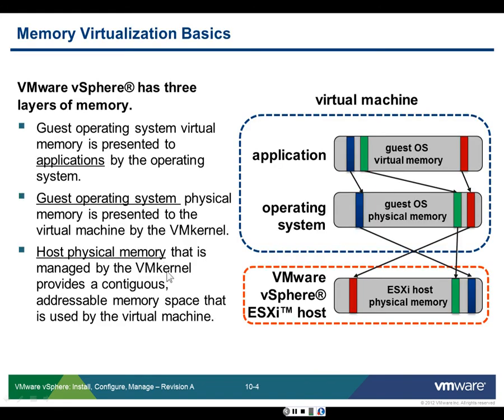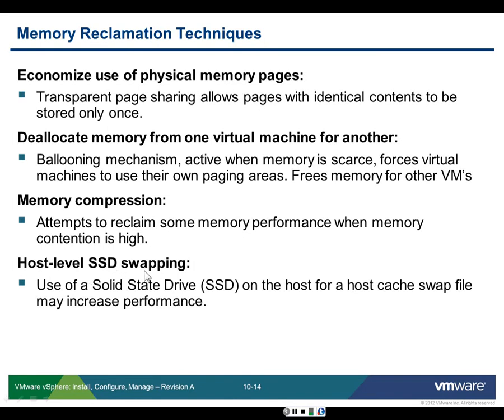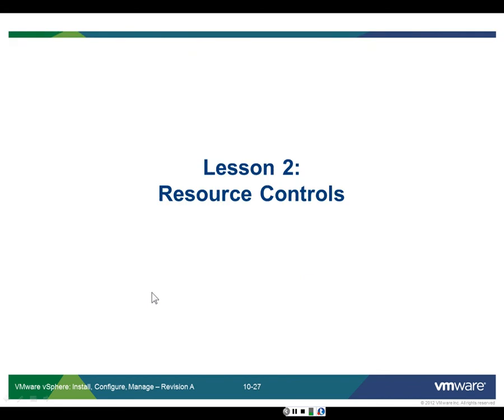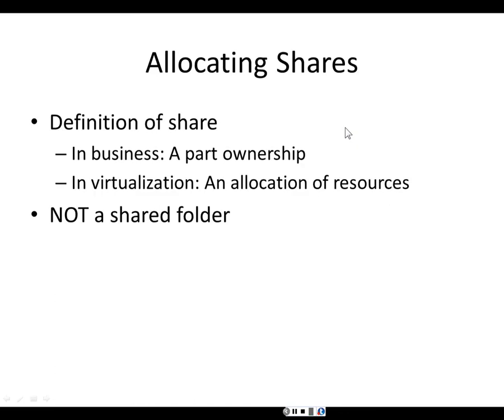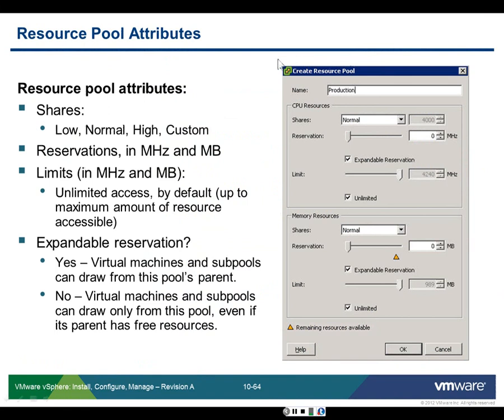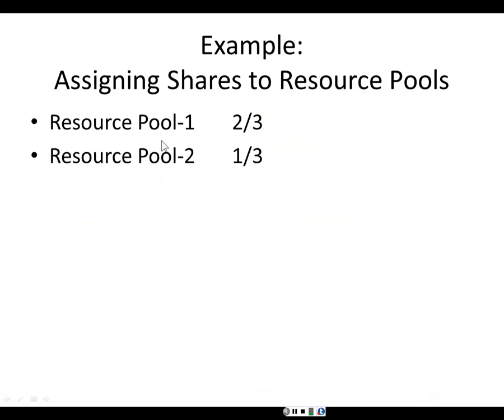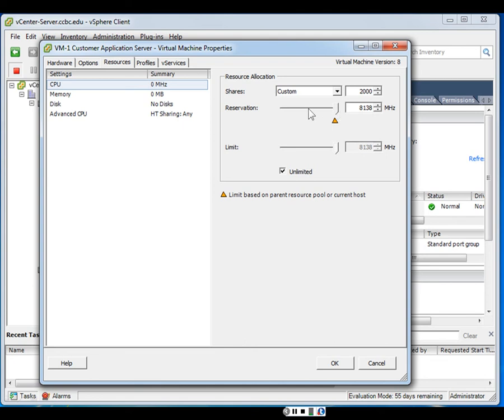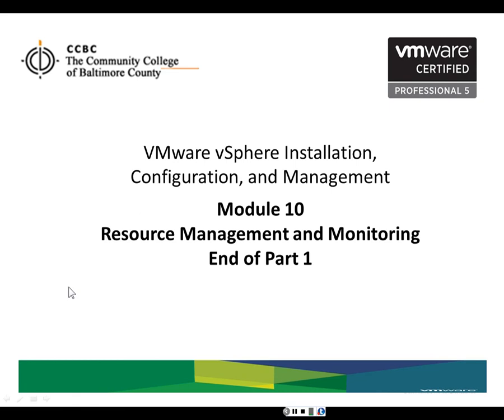dcom 263 chap 9 Part 1 Resource Mgmt